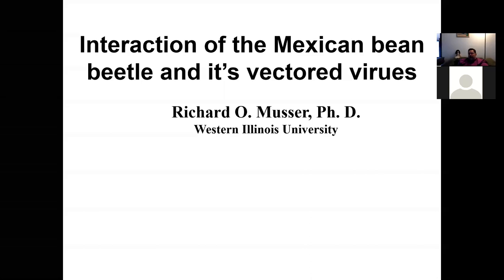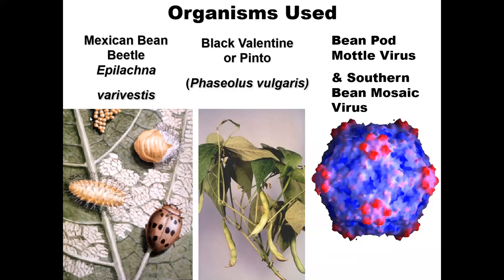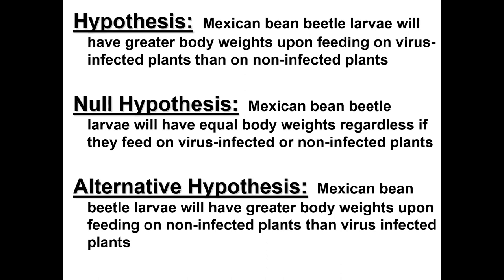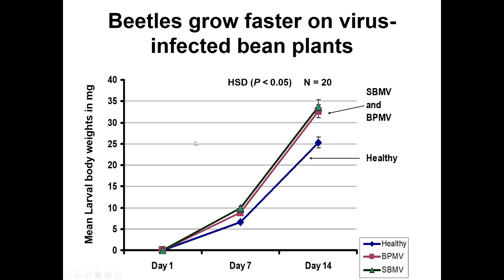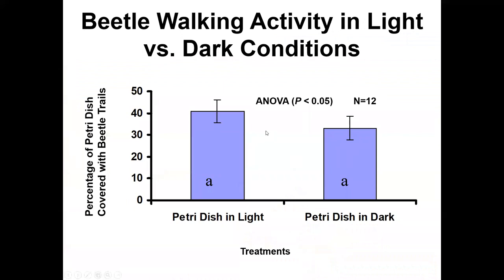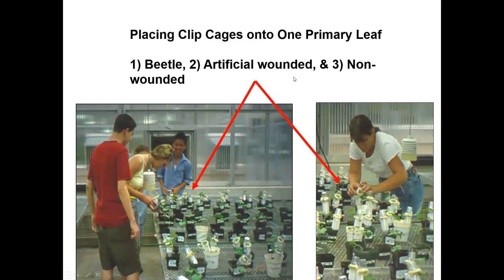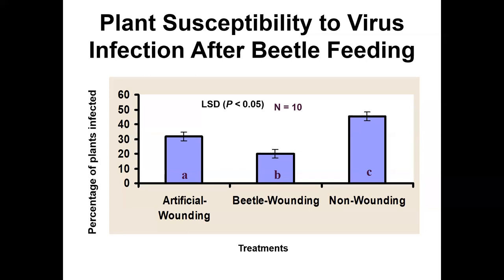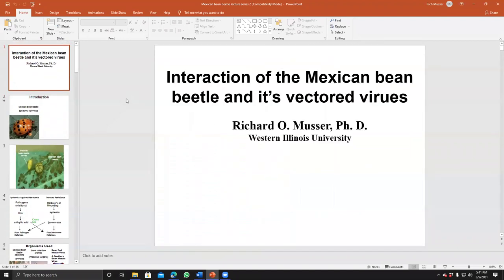Lecture 4: Interaction of the Mexican Bean Beetle and It's Vectored Viruses